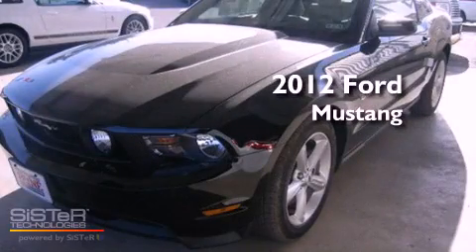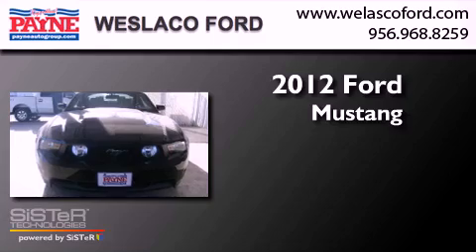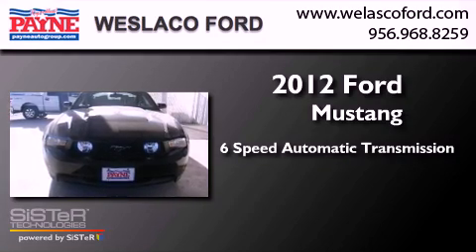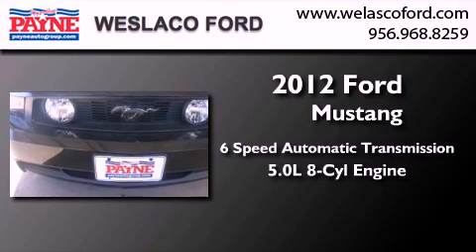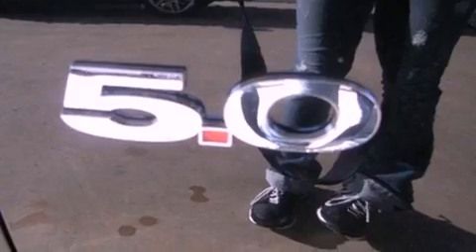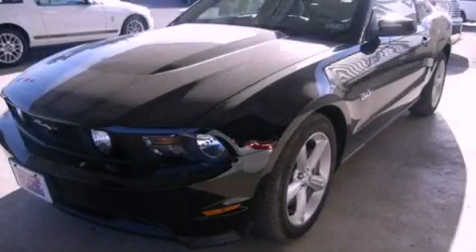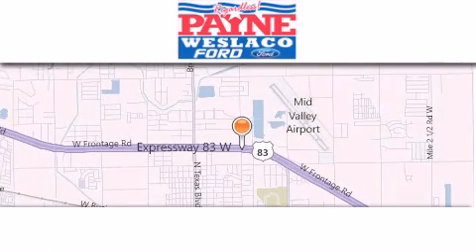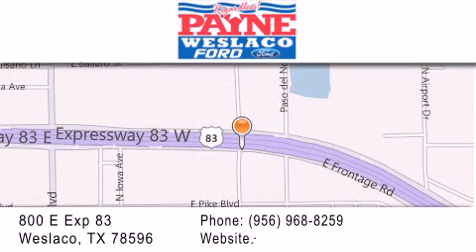2012 Ford Mustang Laredo TX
Year : 2012
 Make : Ford
 Model : Mustang
 Engine : 5.0L V8
 Trans . : Automatic 6-Speed
 Exterior : Black

 Interior : Charcoal Black w/Cloth Bucket Seats
 Stock : 5281813

 800 E. Exp. 83